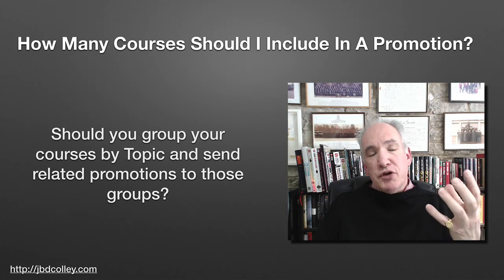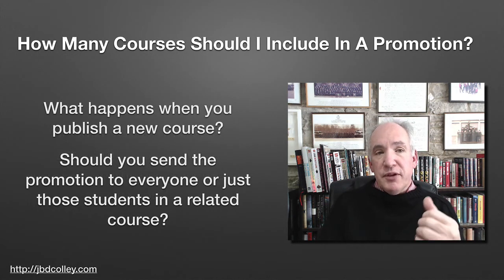Online Course Creation Udemy - How Many Courses Should I Include in an Email Promotion?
Get your copy of my Ultimate Online Course Creation Cheatsheet today!

❤ My Top Courses:  Get Great Discounts on my Best Selling Online Courses below